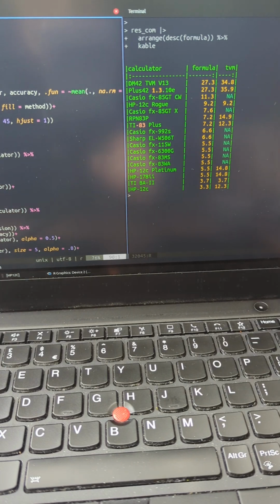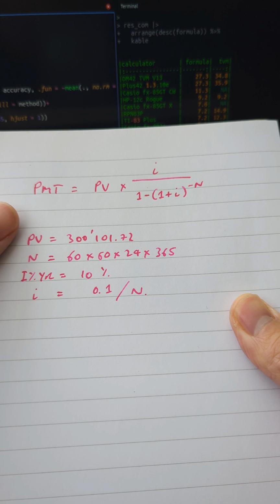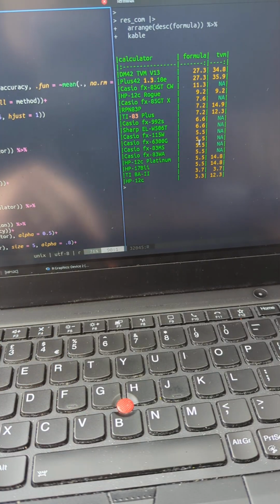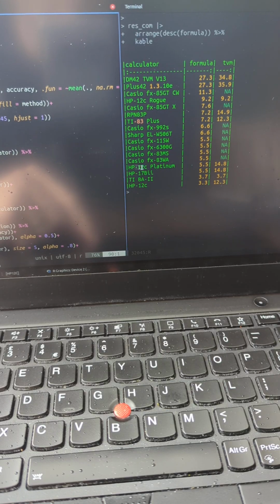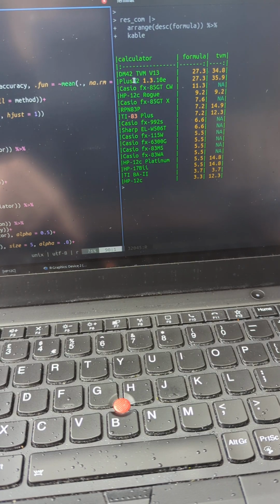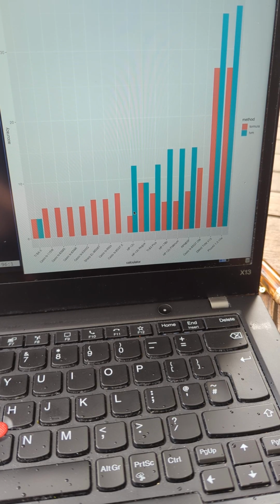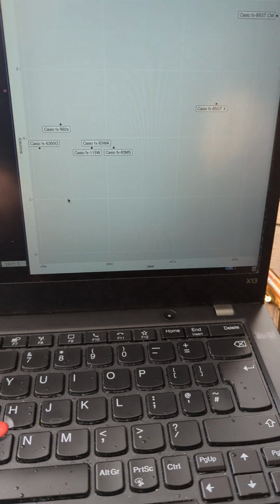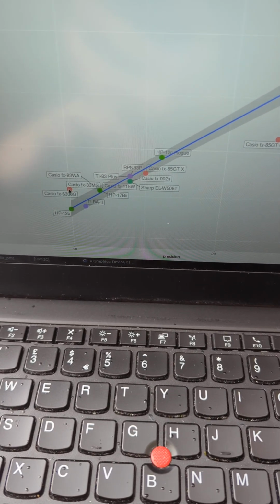RPN and Algebraics for longer expressions Part III - TVM testing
ERRATUM! The result for the Casio fx-85GT CW was incorrect - it actually achieves a 15.8, which is completely in keeping with the 23 digit precision, fitting right on the line of best fit.

Originally looking at RPN and scientifics and ease of calculating, following on from another discussion about accuracy of TVM solving using a solver vs the formula. After doing a bit of testing, we can see how much more precise most TVM solvers are compared to their calculator's precision.